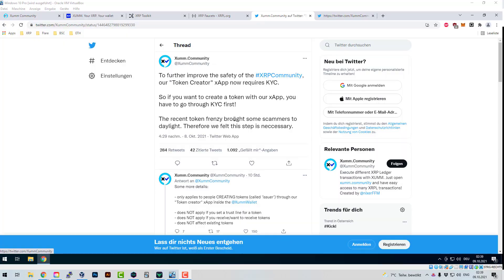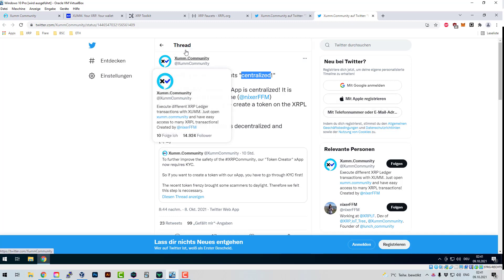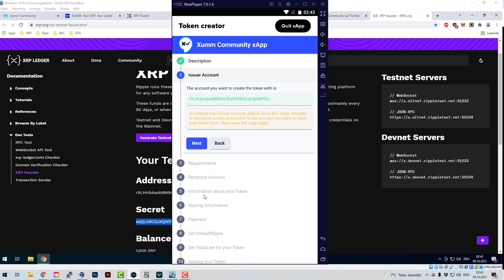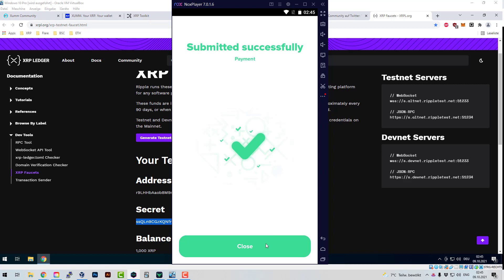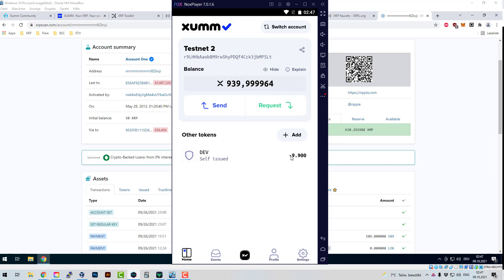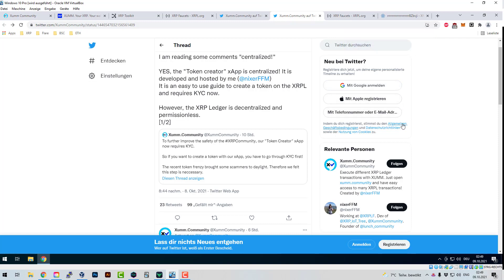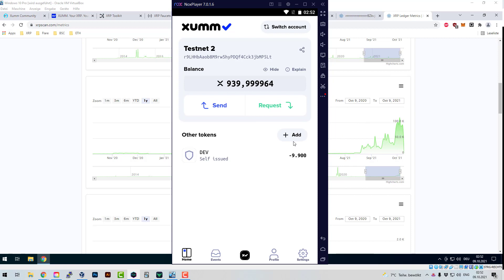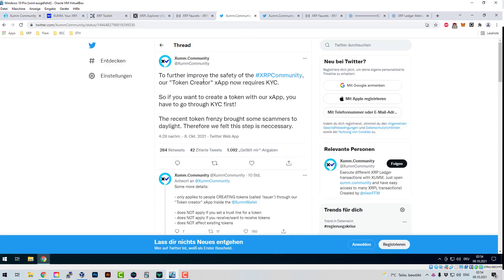How to create your own token [HowTo][UPDATE]